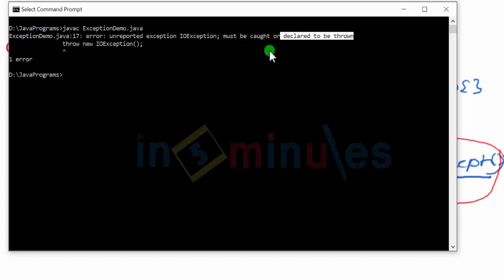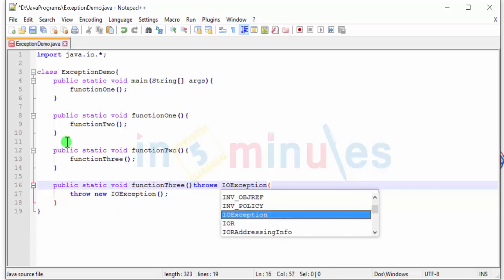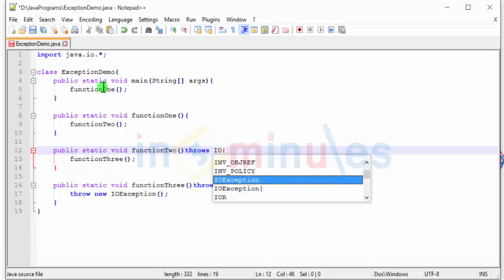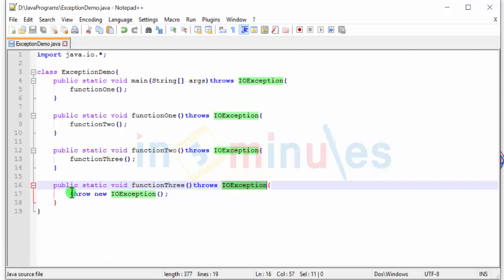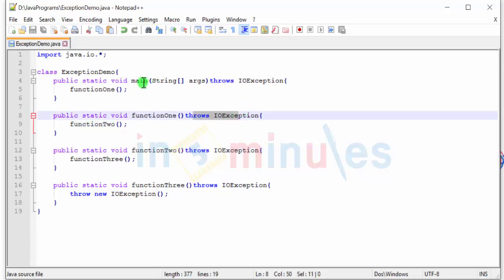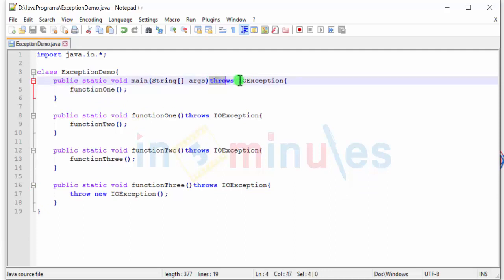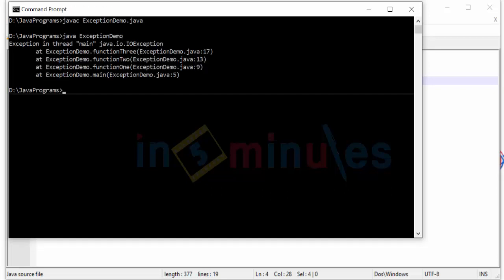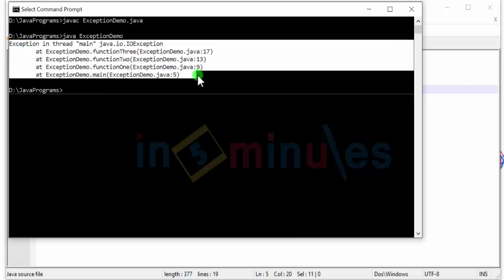V44 | Checked and Unchecked and Throw vs Throws (Part 2)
This video explains about Checked and Unchecked and Throw vs Throws_(Part_2).

Pre - Requisite -